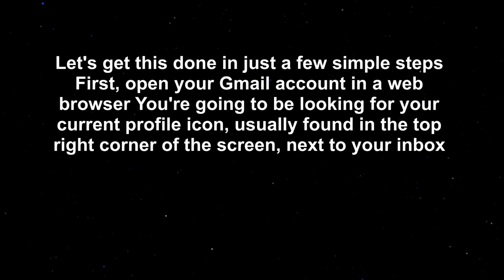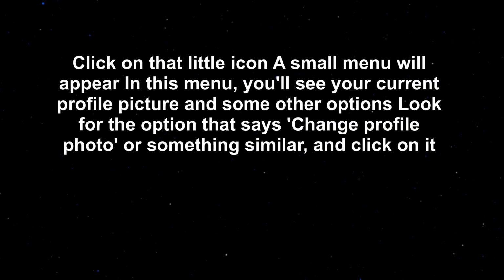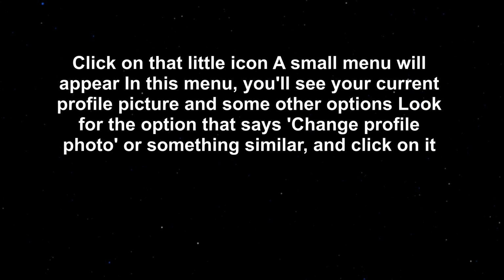How To Change Profile Picture On Gmail - KevinHowTo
How To Change Profile Picture On Gmail guides users through the process of updating their profile picture on their Gmail account, providing step-by-step instructions for uploading a new image, cropping it to fit, and saving the changes, allowing users to personalize their email experience and add a visual representation to their online identity.

00:00 Intro
00:13 Access your Gmail account
00:23 Click on your profile icon
00:37 Navigate to your Google Account profile
00:52 Upload your new profile picture
01:09 Adjust and crop your image
01:29 Save your new profile picture